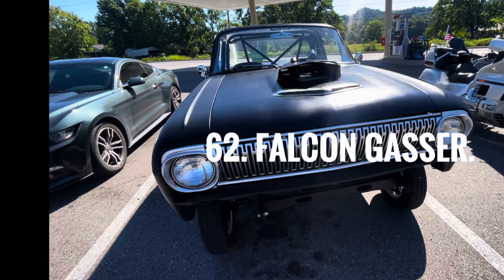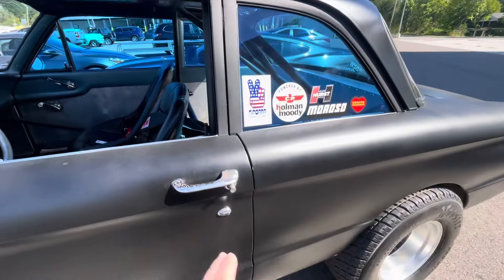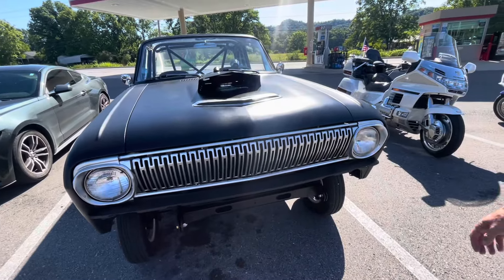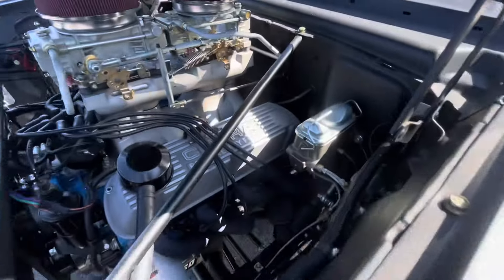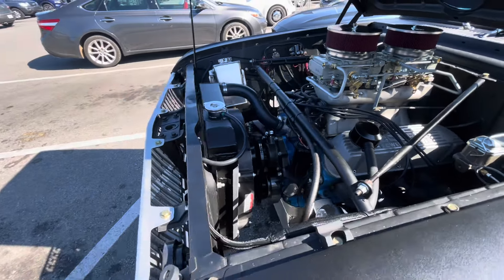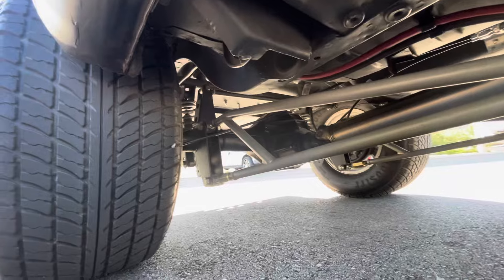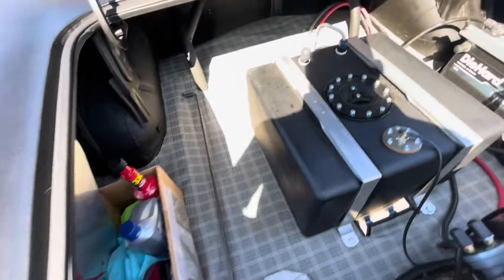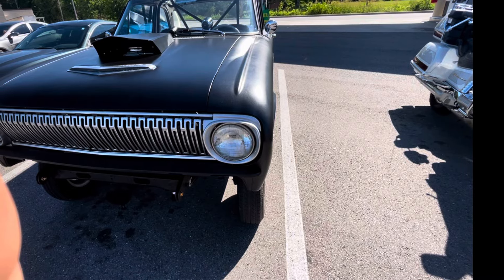62 Falcon gasser. Hand built car.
Marty tells me all about his handbuilt 62 falcon gasser. This is a really nice car. He had done an excellent job on him and I appreciate him letting me video and talk to him about his car.